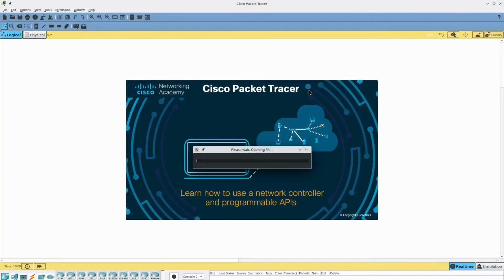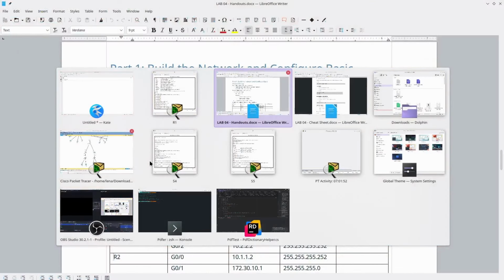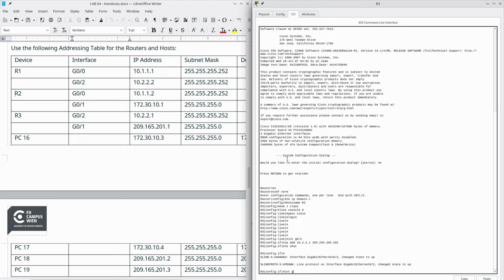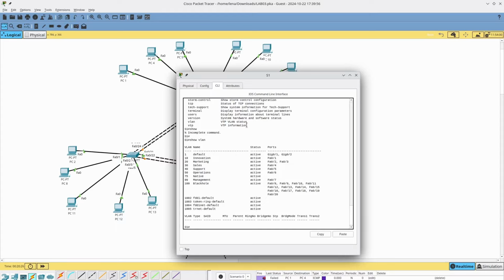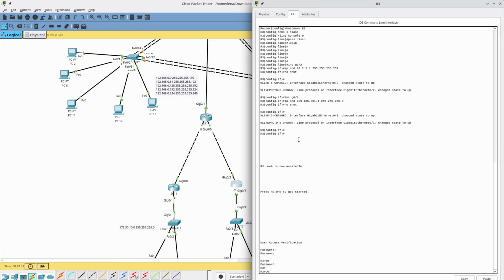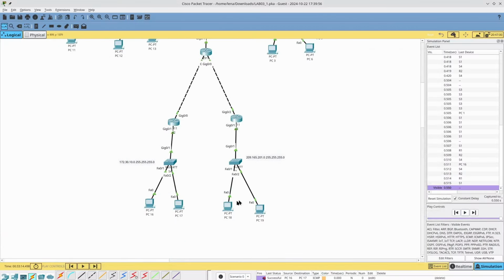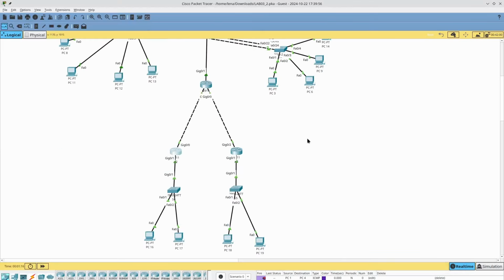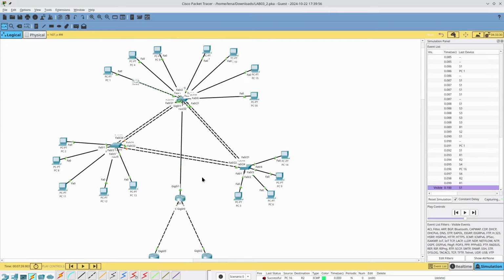Lab 4 Digital communications | Packet Tracer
Today I'm doing Routing!
Packet Tracer is a realistic representation of the reality of working with Cisco Devices

It sucks